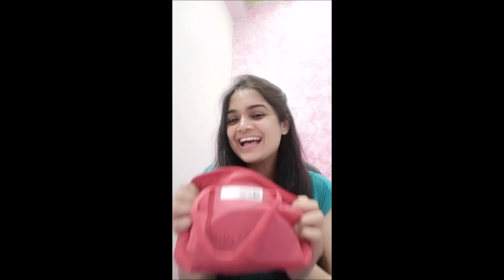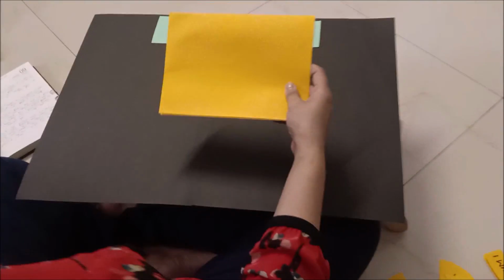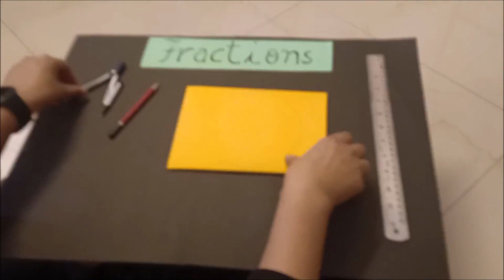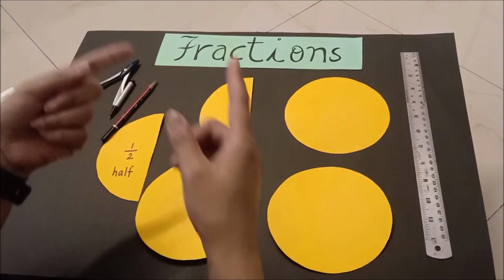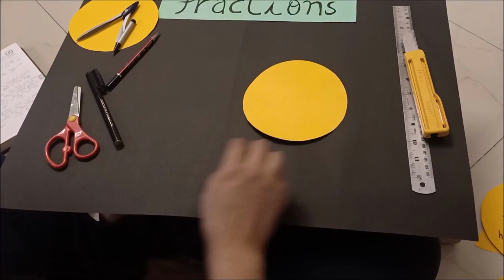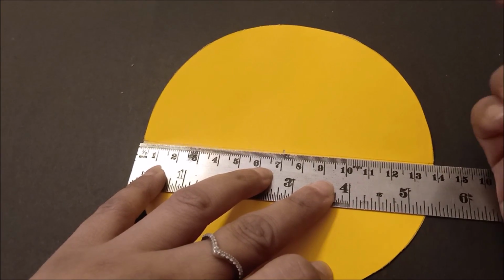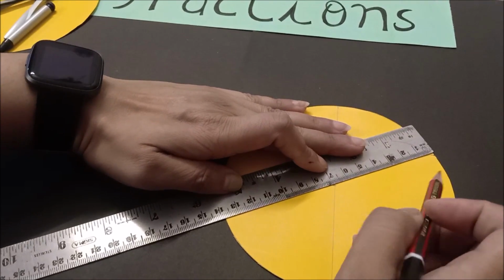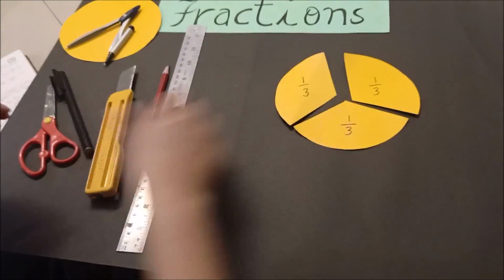Grade V Maths (Fraction Kit DIY)